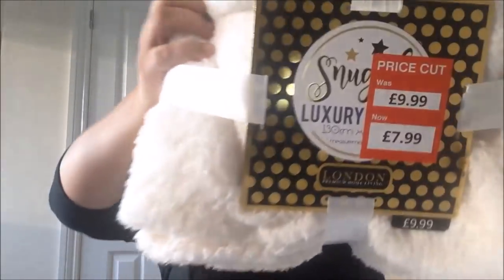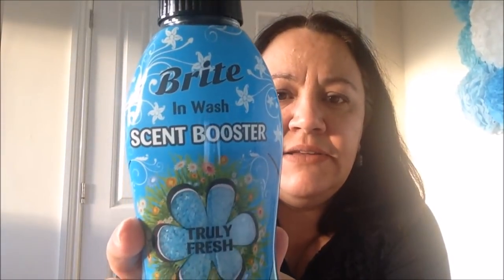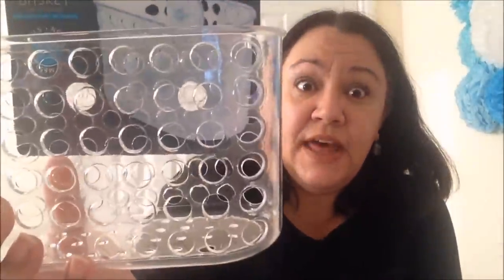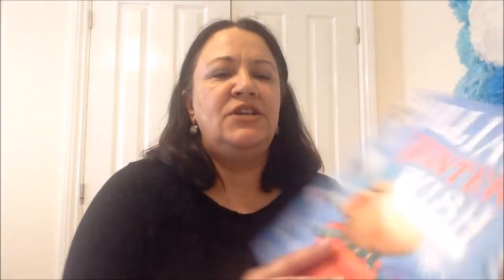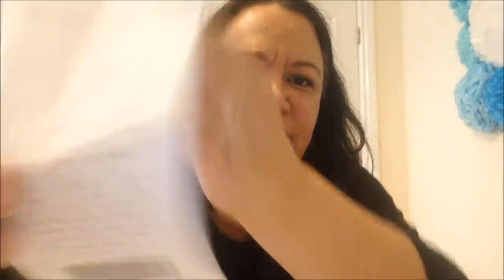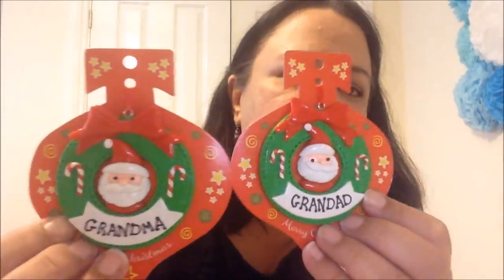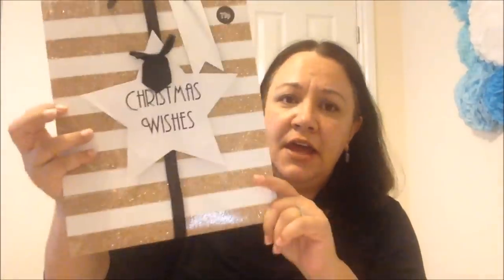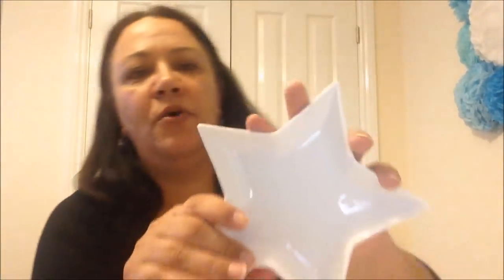POUNDLAND/POUND STRETCHER/HOME BARGAINS/THE WORKS HUGE SHOPPING HAUL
I went all out with my shopping this time, I was impressed with the amazing prices I found, total spend was £92! I remember years ago that would have not even paid for one of my handbags, lol.

Liliana